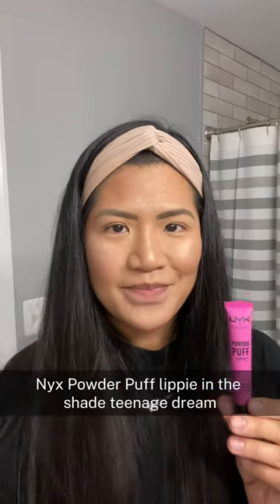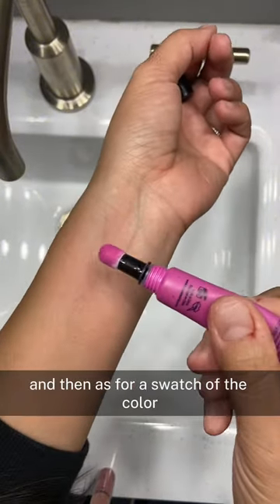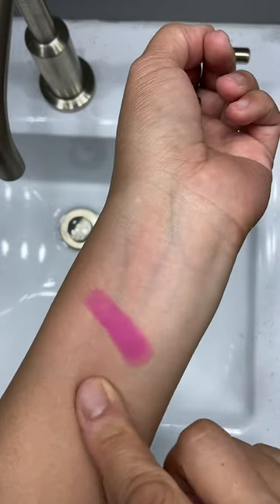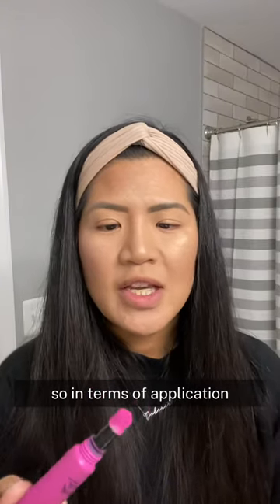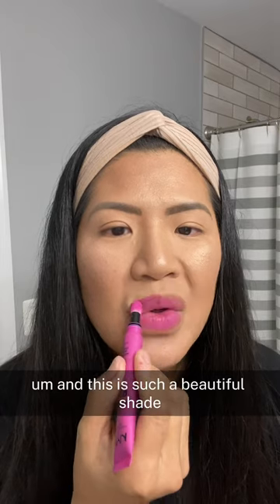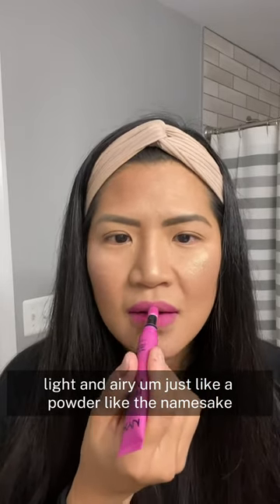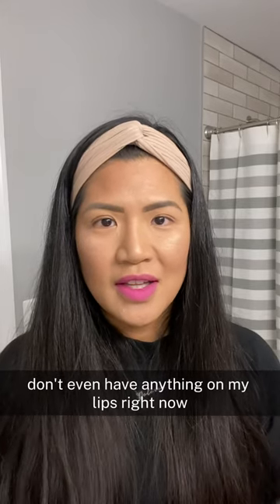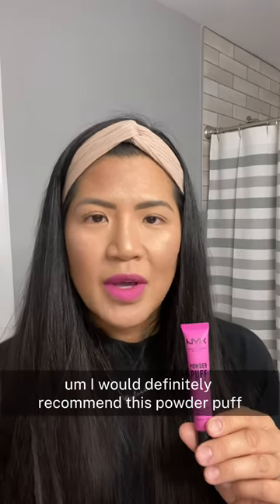Review of NYX Powder Puff Lippie (Teenage Dream)